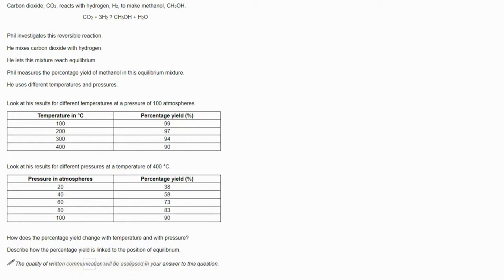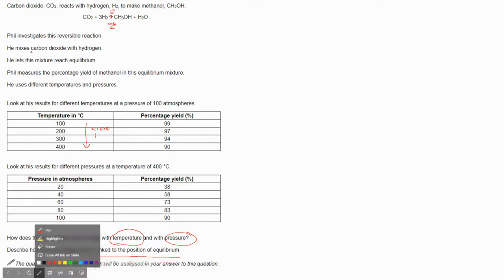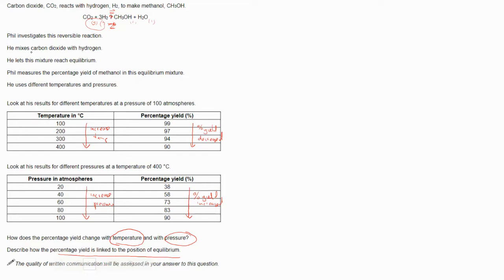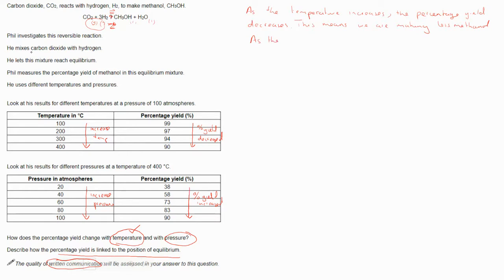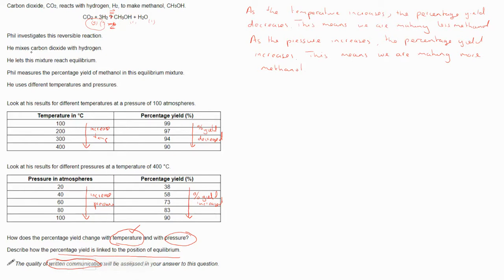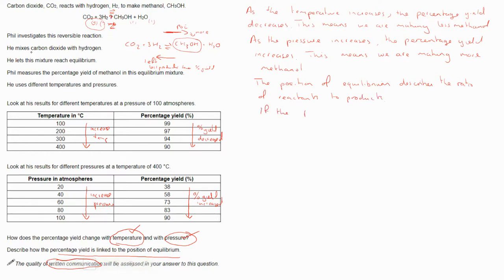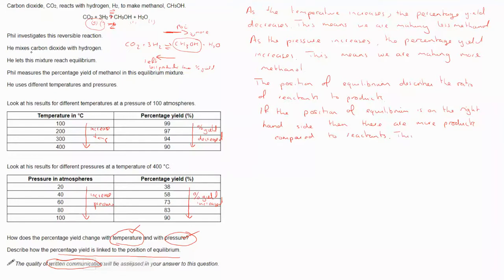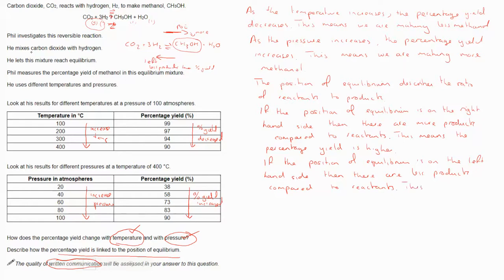C5 3 Modelled Question